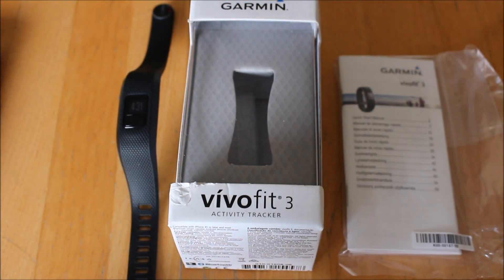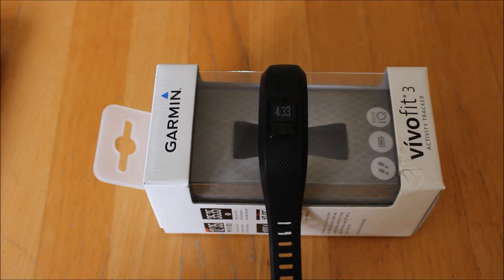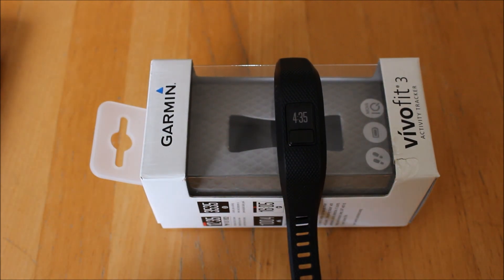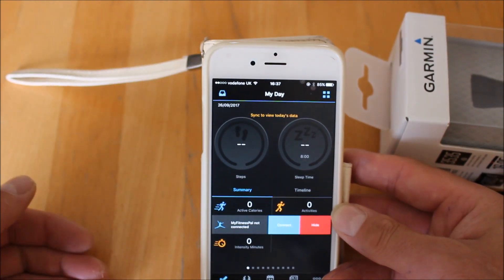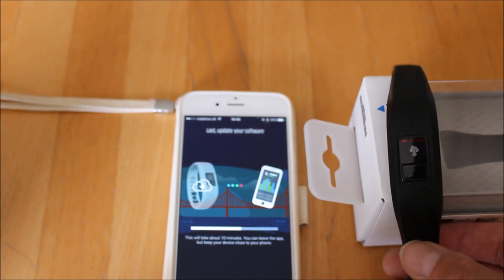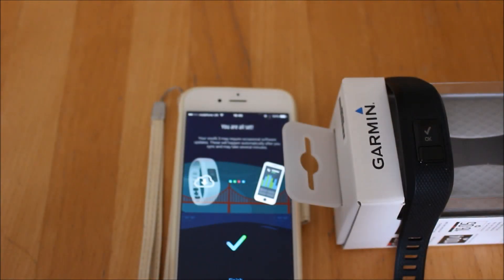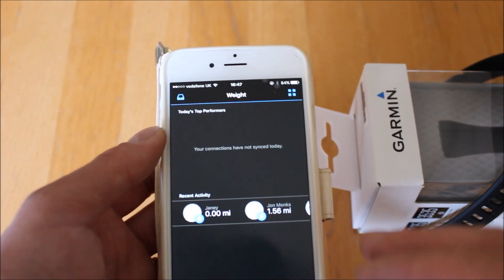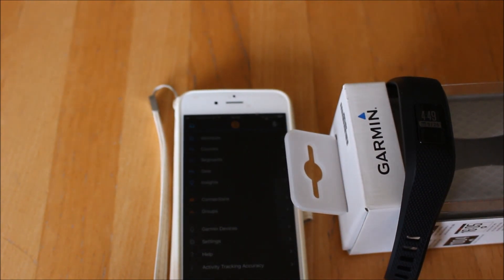Garmin Vivofit 3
The first look at the Garmin Vivifit 3, the activity tracker from Garmin. Unboxing and setting it up for the first time with an iPhone.